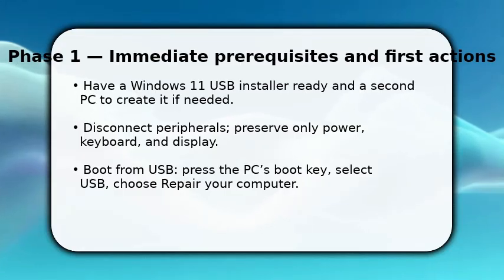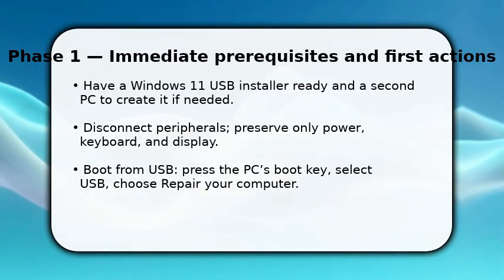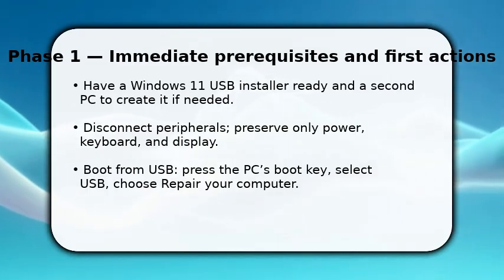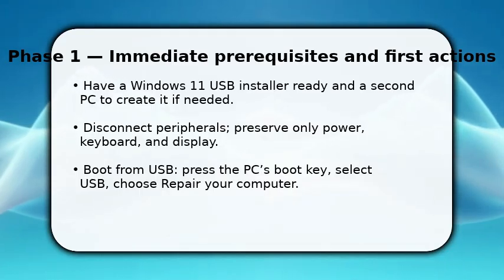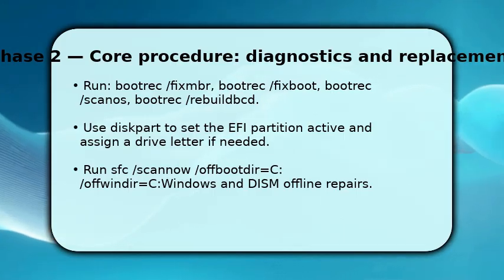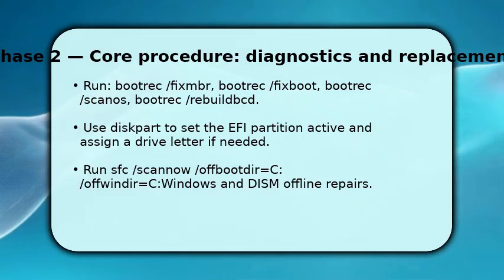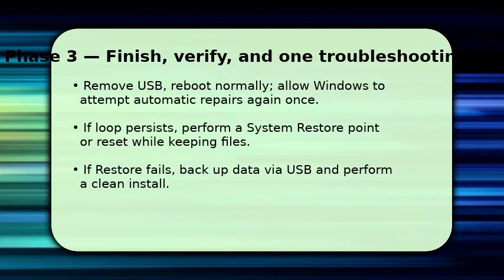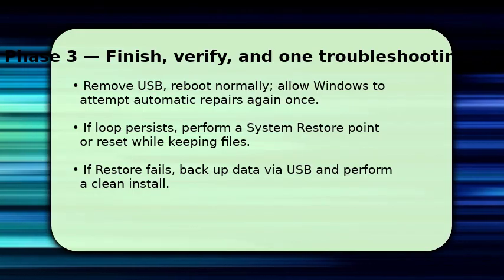How to Fix an Automatic Repair Loop on Windows 11 (only Way)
How to Fix an Automatic Repair Loop on Windows 11 (only Way) | 🔒 Surfshark VPN Deal — Stay private and secure. $1.99/mo + 3 Months Free ▸

Experience relief as we guide you through the only way to break free from an automatic repair loop on Windows 11. This comprehensive tutorial covers in-depth troubleshooting steps, including system restore points and advanced settings adjustments.

Windows 11, automatic repair loop fixation, system restore point creation, advanced Settings for Windows Repair Loop, troubleshoot automatic repairs on PC, fixing automated recovery in Windows 11, manual intervention required, repair process guidance, Windows troubleshooting steps, automatic repair loop solution, system restore guide